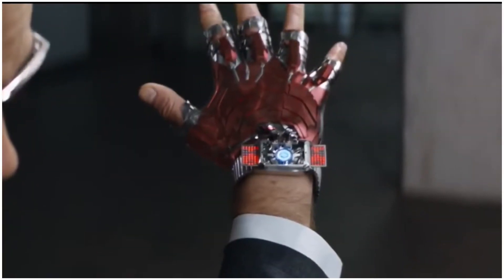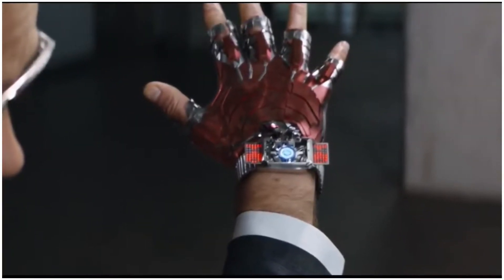Captain America Civil War Big game spot reaction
My quick thoughts and feelings on the new Captain America Civil war big game spot that just dropped.